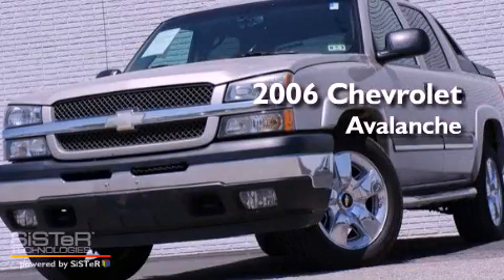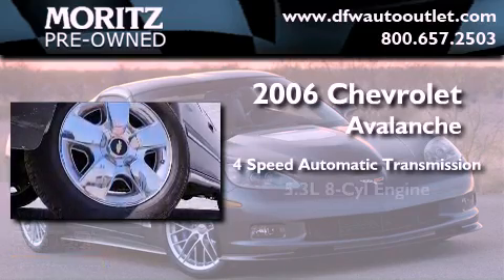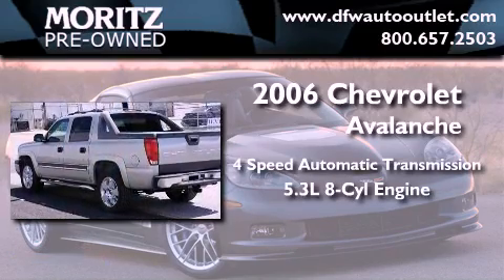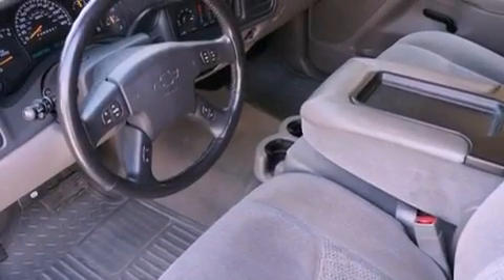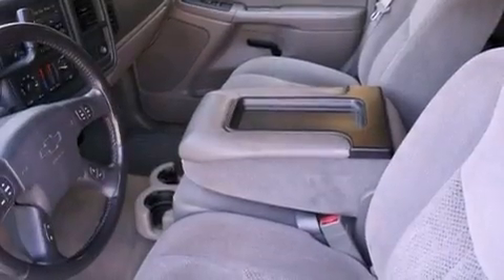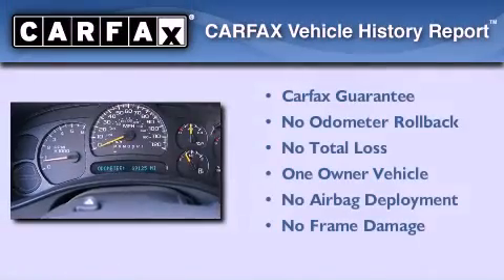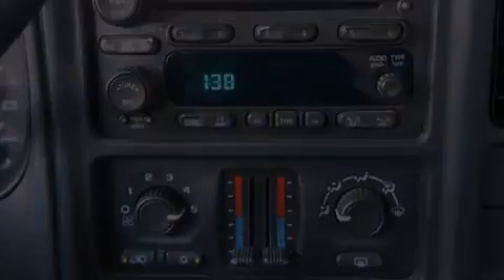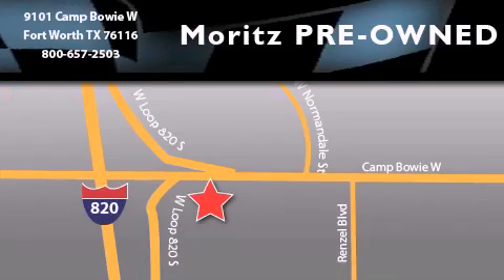2006 Chevrolet Avalanche Arlington TX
Year : 2006
 Make : Chevrolet
 Model : Avalanche
 Engine : Gas/Ethanol V8 5.3L/327
 Trans . : Automatic
 Exterior : PEWTER
 Miles : 68,806

 2006 Chevrolet Avalanche Ft Worth TX